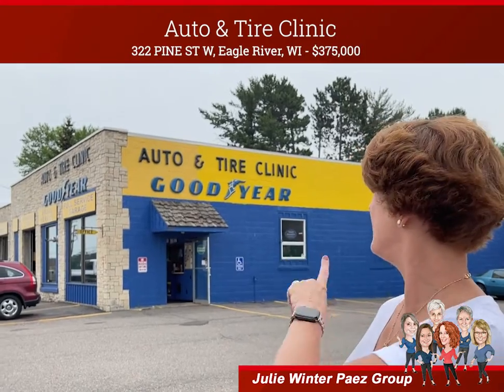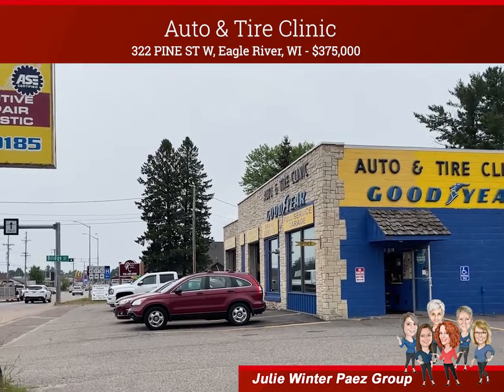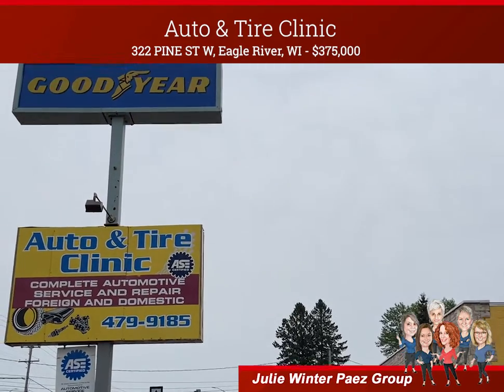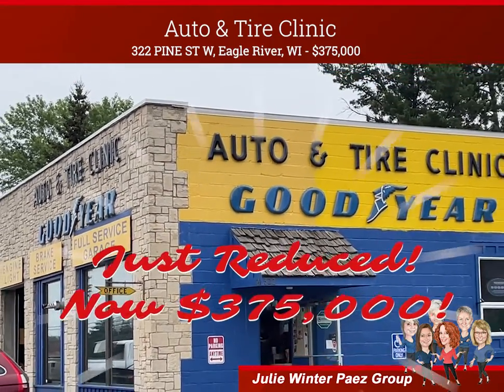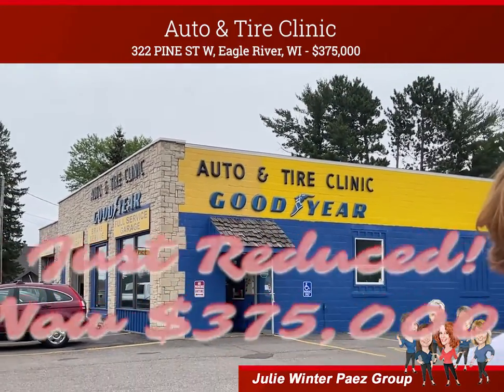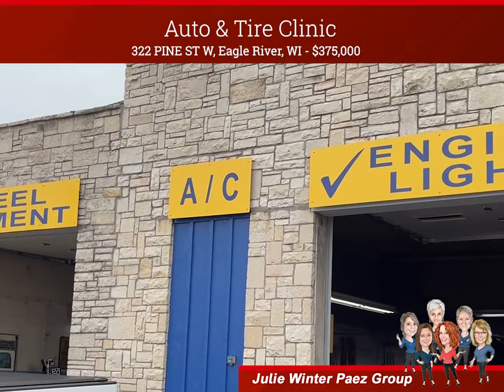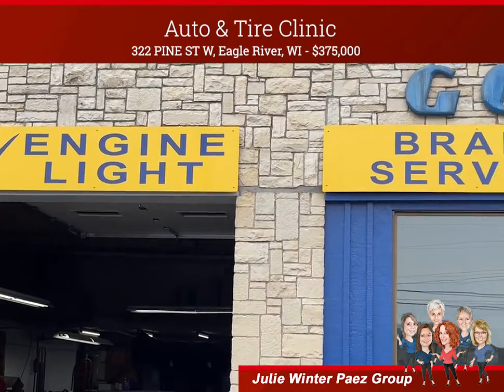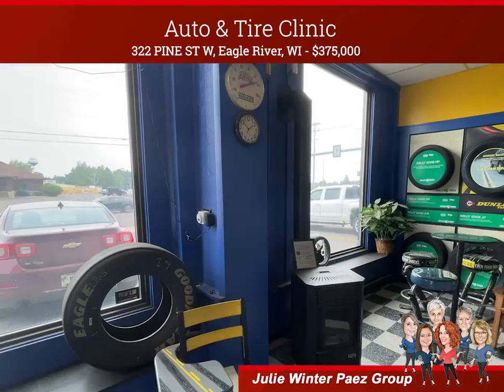Eagle River Auto & Tire Clinic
This highly successful full-service automotive repair shop & Goodyear franchise store is a fabulous opportunity for the interested entrepreneur. Established & run with pride by the seller for 43 years (since 1978), you'll be investing in a business with positive cash flow, solid financial records, loyal clientele, brisk walk-in business, & 150 feet of highway frontage in a high traffic area of downtown Eagle River (intersection of U.S. Highway 45 and Wisconsin Highways 70, 32, & 17). The shop boasts 7 bays (6 with hoists of various designs), newer Snap-on 4-wheel alignment system and Snap-on alignment rack, radiator shop, a large array of other equipment, & specialized tools (written inventory available). Primary heat source in shop building is waste oil with natural gas backup. Separate 1,200 square feet storage building is included on this 3/4+ acre lot. This opportunity is TURN-KEY & includes the real estate, well-maintained equipment, and inventory. Grab that key & GO!